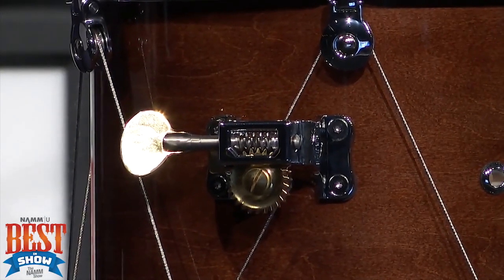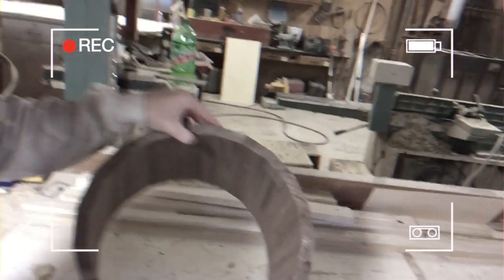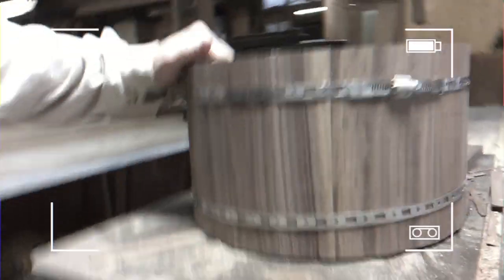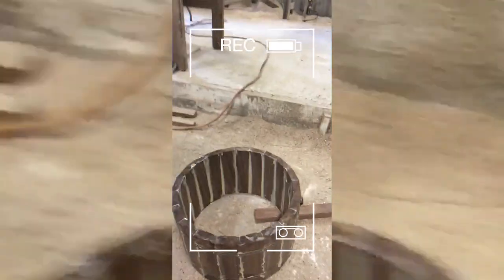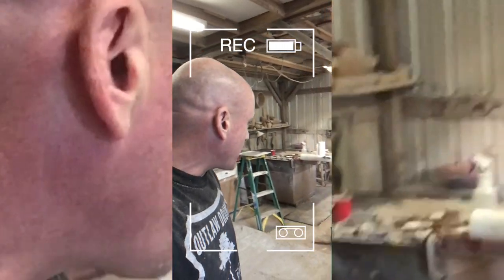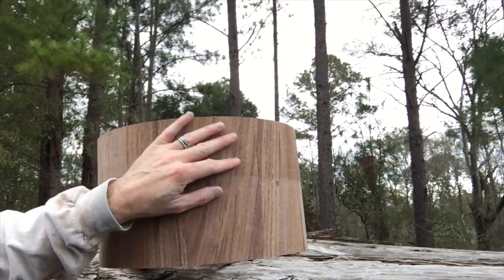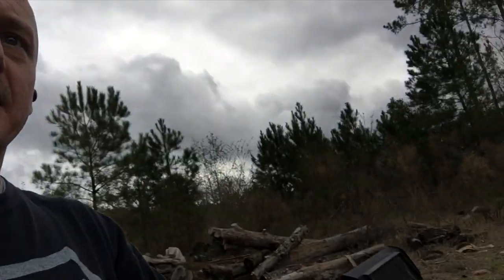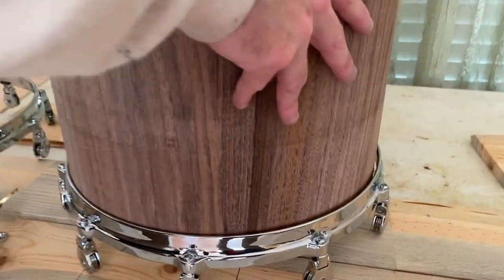WTS part 2 Building the shell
We are currently in the process of building the coolest drum from some sweet black walnut wood